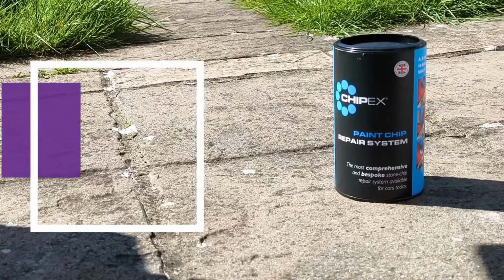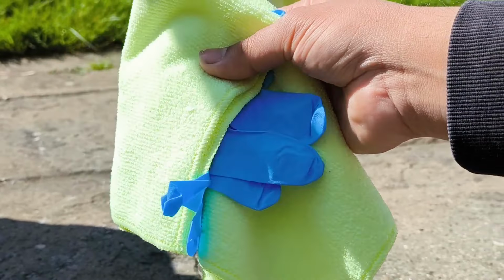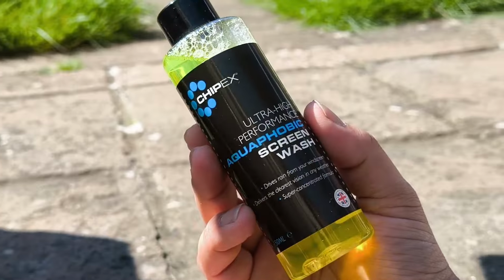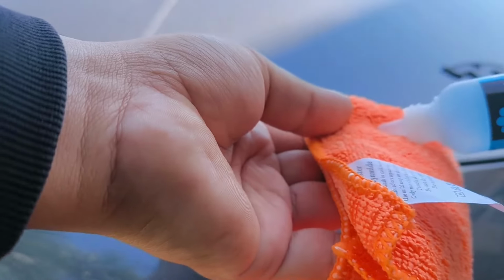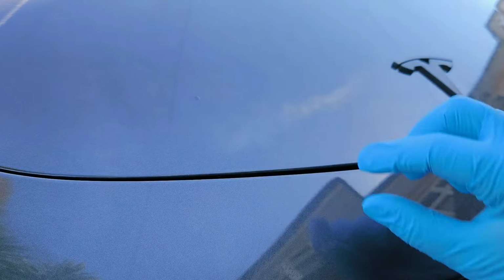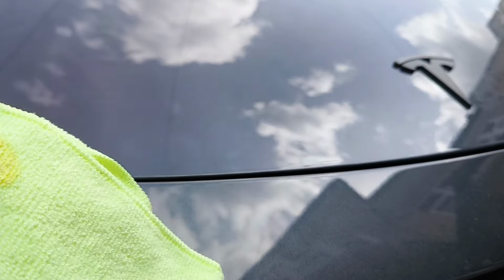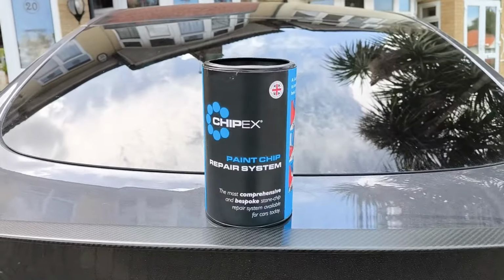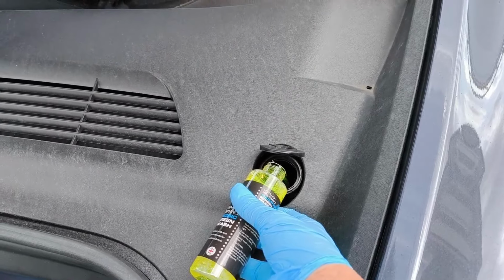How to fix a stone chip on your car paint quick and easy | CHIPEX Paint Chip Repair Review HD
Get 12,000 Avios Points for Free! Thats a flight to Rome! Sign up with AMEX by clicking the link ✈️🛫

Get a FREE Amazon Prime Trial, Get One Day Delivery for Free and Watch the Top TV Shows and Movies for FREE.

If You Live In The UK & Your Interested In Buying The Products I Review. I Sell Some Of These Products For Ultra Cheap Prices On My eBay Store. Click Here & See What I Sell At Bargain Prices

Flash Sales and Bargain Price Deals at GearBest.

What I use:
Camera: Canon SX710 HS and Samsung NX Mini
Tripod: K&F Concept TM2534
Microphone: Usually BM-700 and Sometimes Camera Microphone
Lighting: 50x70cm Softbox Studio Lights
Editing: Filmora